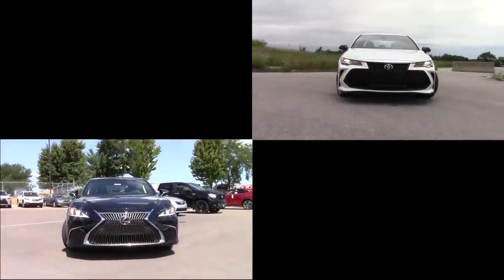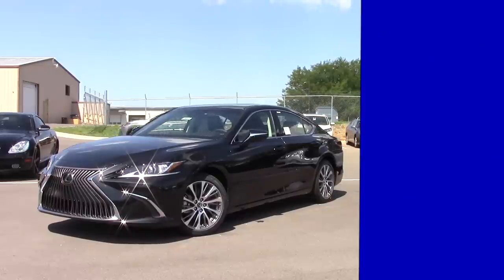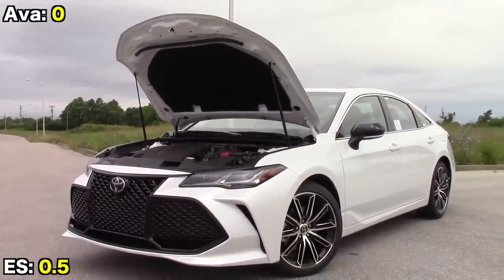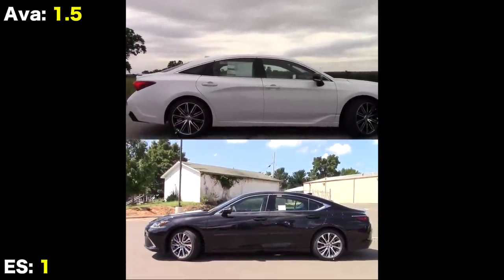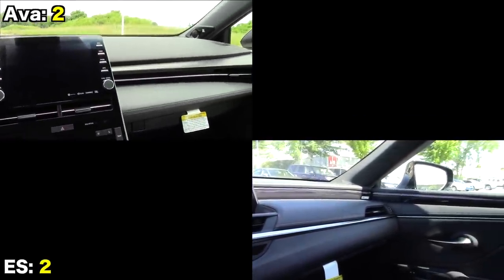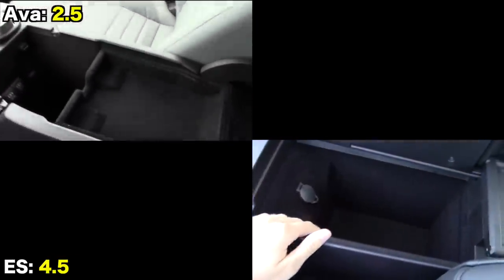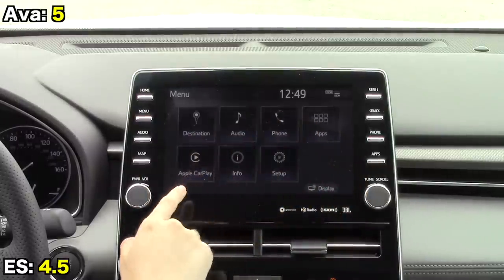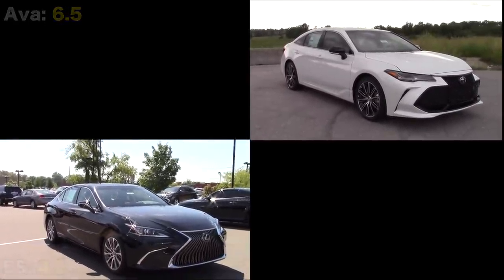Best Toyota Luxury Sedan -- 2019 Lexus ES 350 vs. 2019 Toyota Avalon: Comparison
Which Toyota luxury sedan is better for $45K?? Let's find out in this COMPARISON between the 2019 Toyota Avalon vs. 2019 Lexus ES 350! This comparison will highlight key differences between the two siblings such as the performance data of the engines, cargo capacities, distinct styling cues, interior technology and functionality, driving dynamics, infotainment systems and much more! So, come join us as we sample these automotive delicacies in a very detailed review that will leave no questions unanswered!

Video Contents:
Interior: 7:34
Occupant Areas: 13:28

*Links*
Special thanks to...

"Split Screen" by Silent Partner is free for use on YouTube for any purpose.